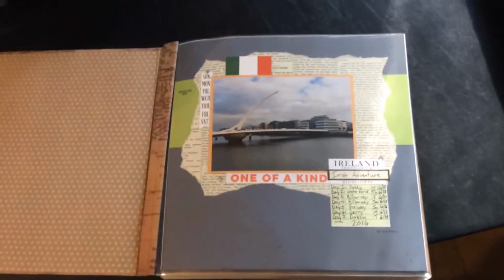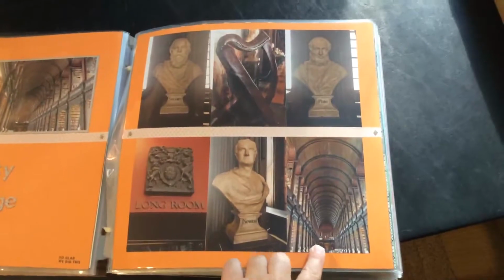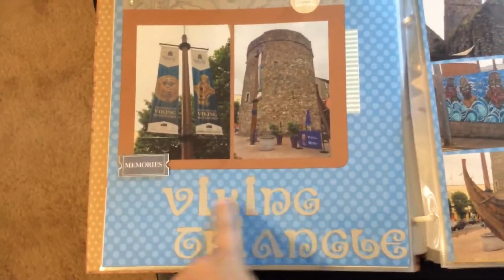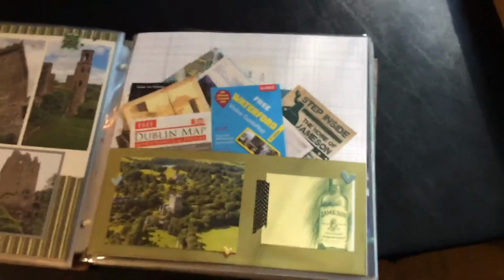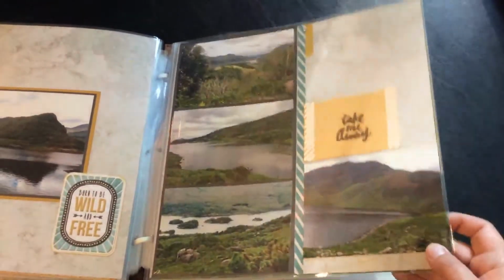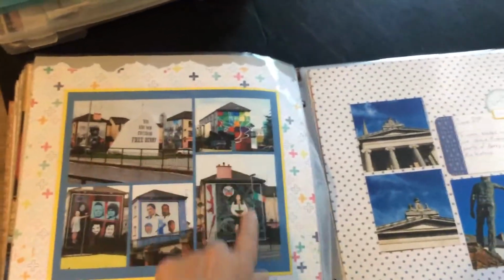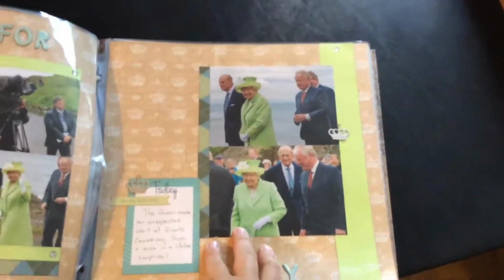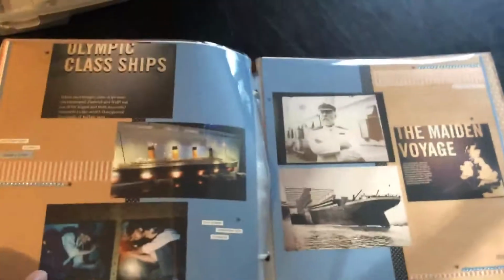Flip-thru: Ireland 2016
This is a flip-thru video of the 12x12 album I created for my husband's trip to Ireland in 2016.  I put all of the pages together, but he did his own journaling (yay).